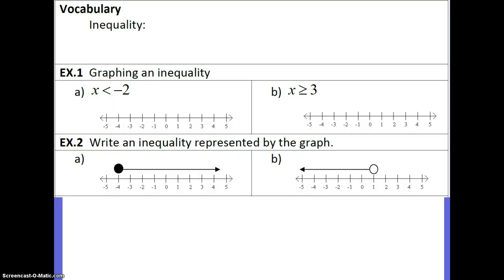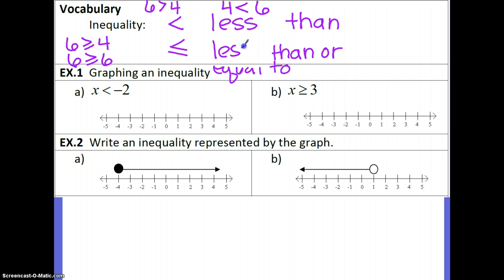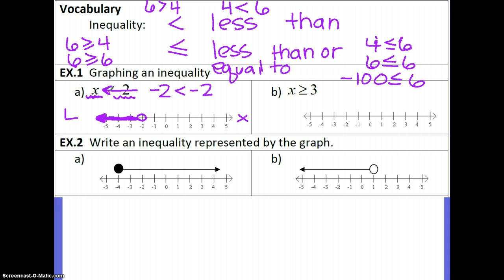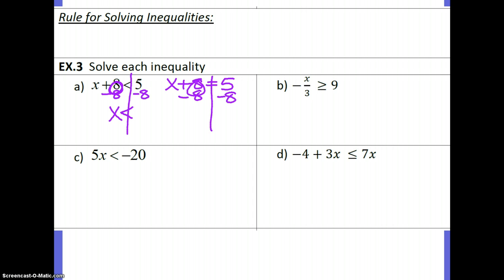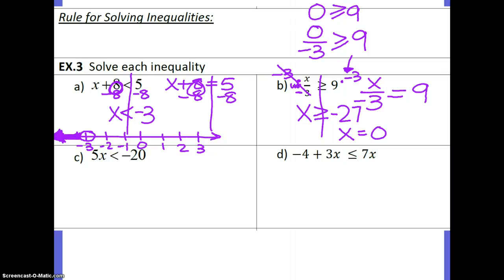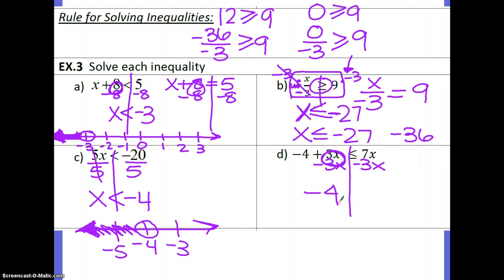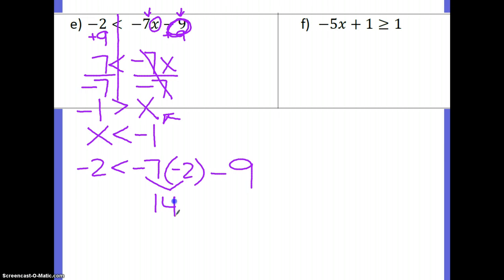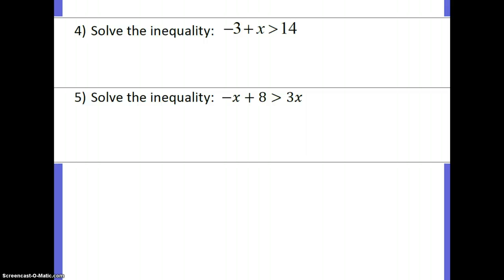5.1-5.2 Inequalities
One and two step Inequalities